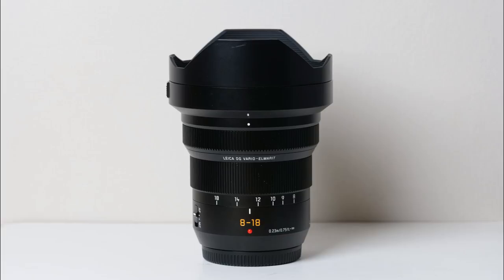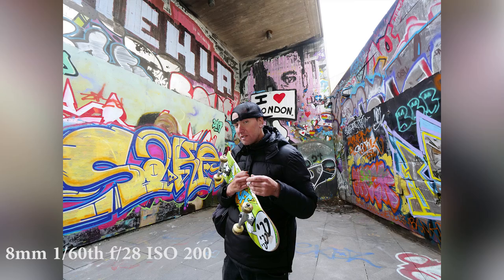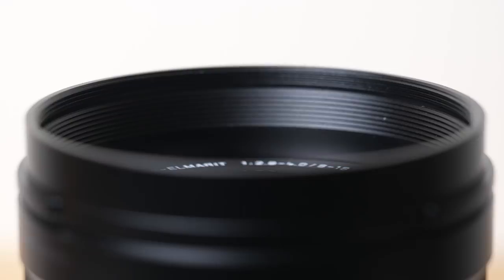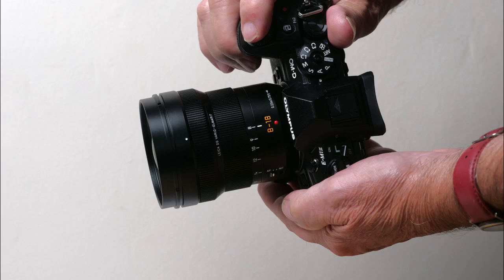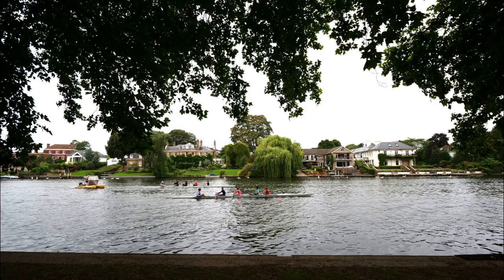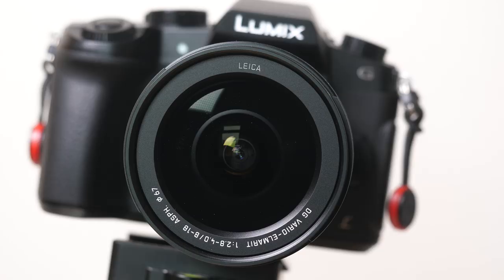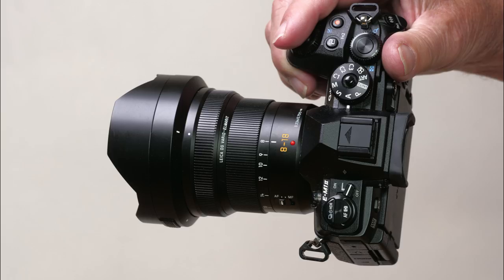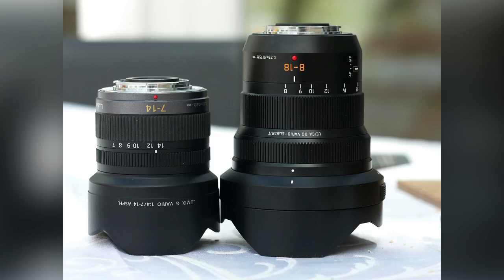A Look At The Panasonic 8-18mm f/2.8~4 Zoom Lens For Micro Four Thirds Cameras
Does  Panasonic's Leica Elmarit 8-18mm f/2.8~4 zoom merit its Leica designation? Is the loss of 1mm of wide angle capability made up for by an extra stop of speed? Why do I think it is 2 lenses in one?